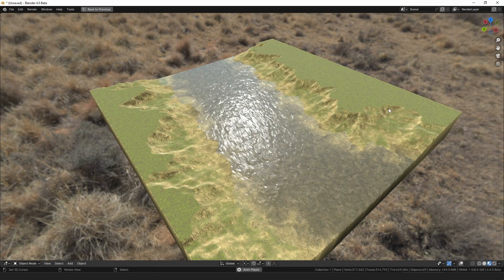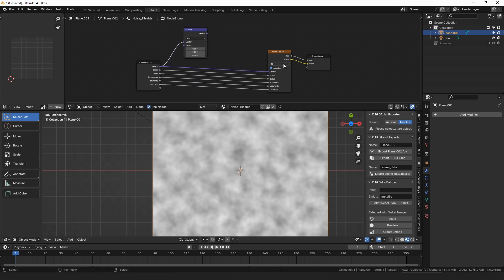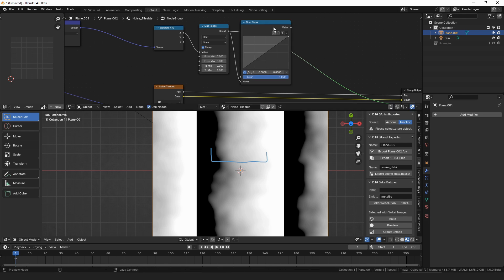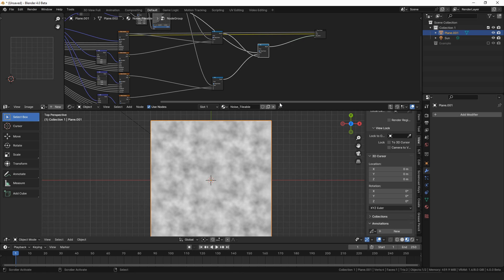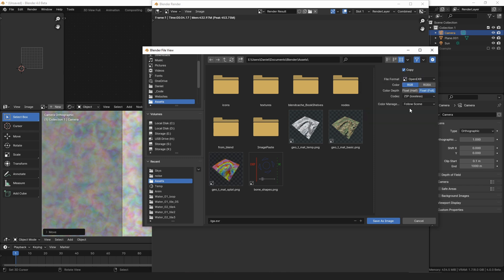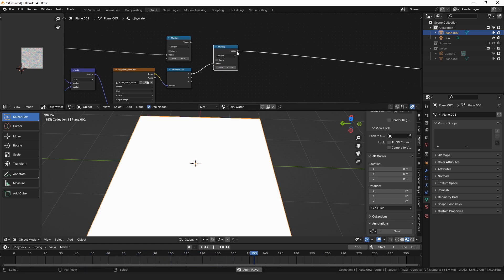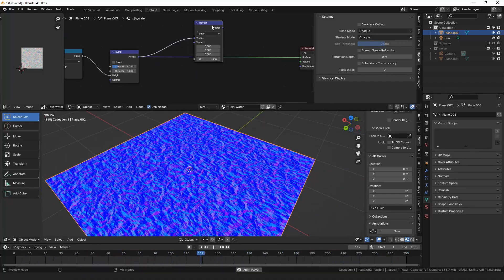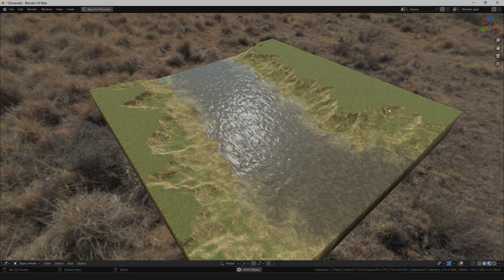Animated Water Shader - Blender Eevee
A nifty little shader I made this week to go with the terrain nodes that I am working on.

The above links are for a collection of Geometry Node setups for Blender that I extracted from my project files.   They are all setups I found useful for creating something, now neatly packaged as an asset collection.

0:00 the plan for today
0:58 tileable noise
1:36 value changes in both nodes...bug?
1:40 tileable noise
10:00 water shader